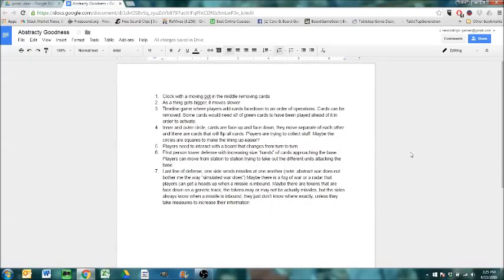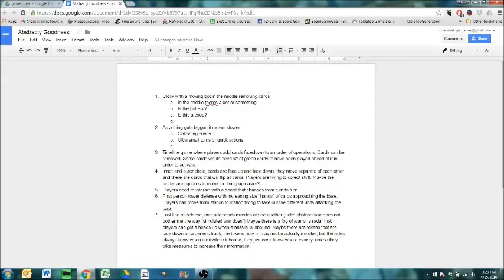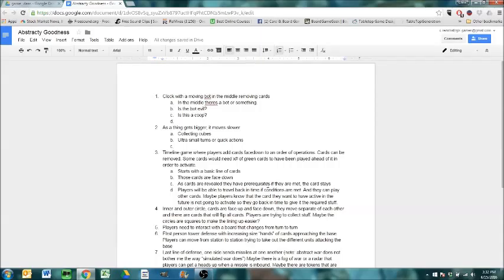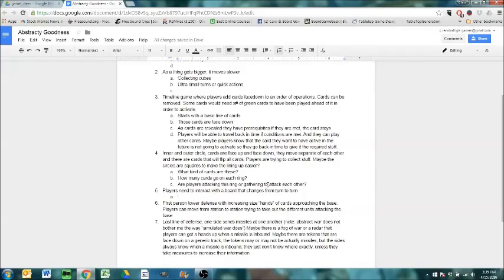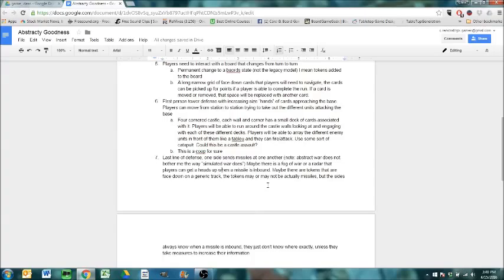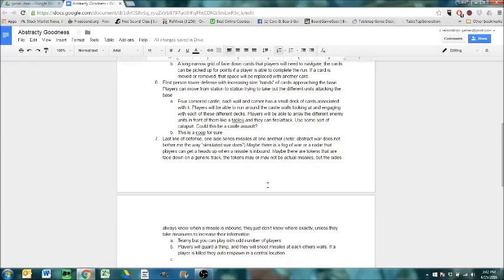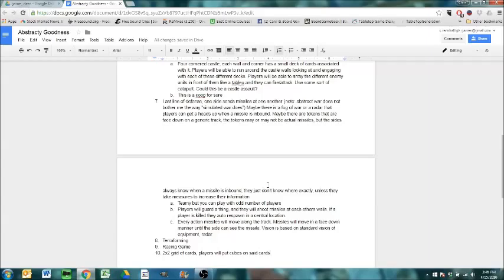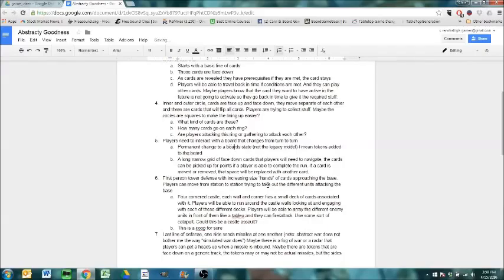Brainstorming Abstracty Goodness #1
Today we do some brainstorming.